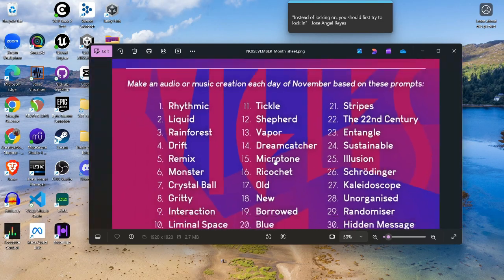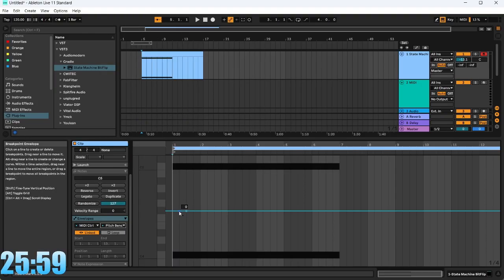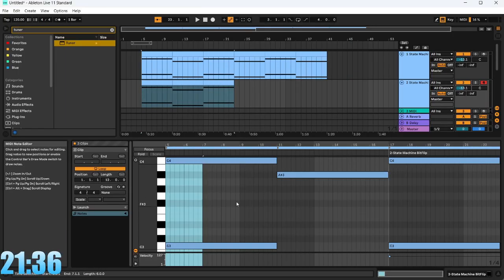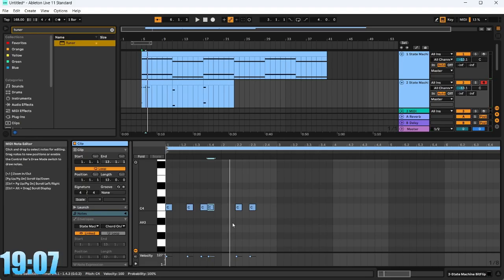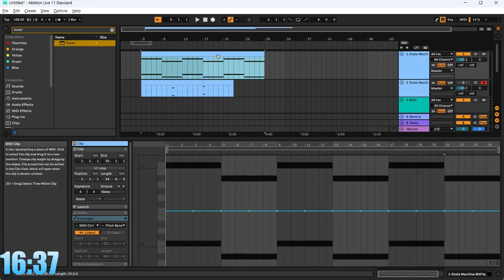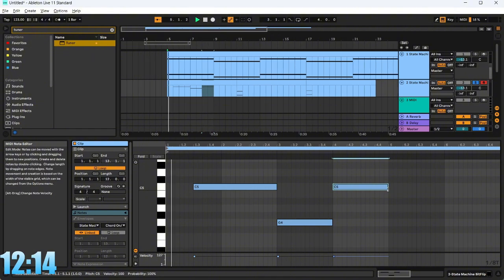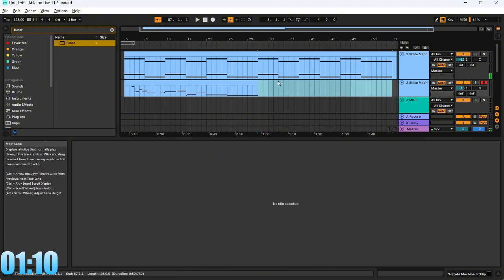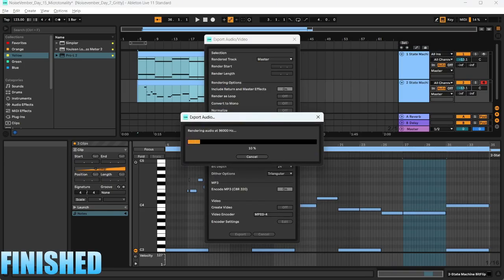NoiseVember Day 15 - Microtone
(Julián Carrillo is the inventor of microtone)